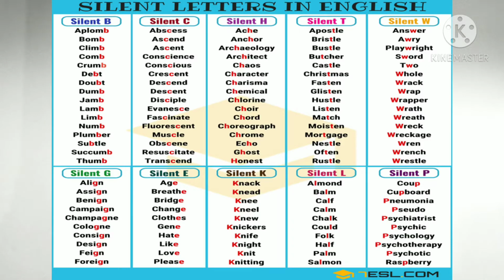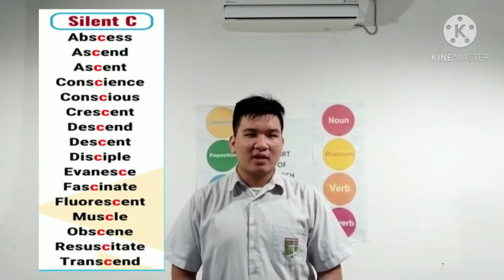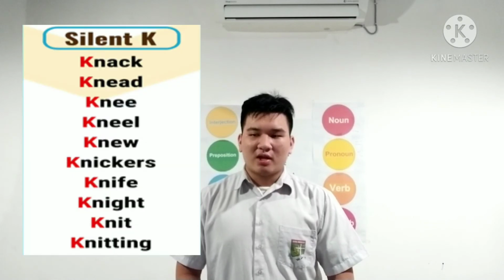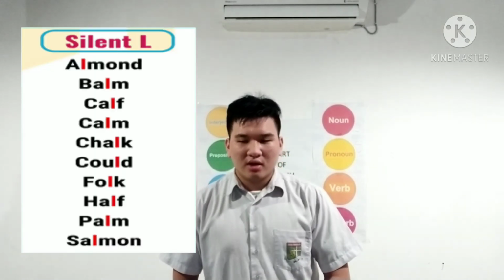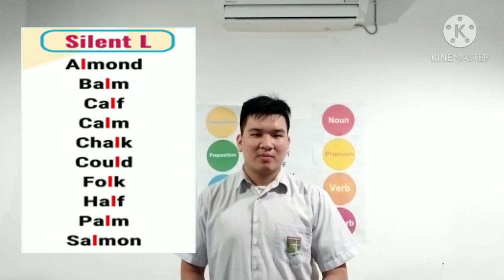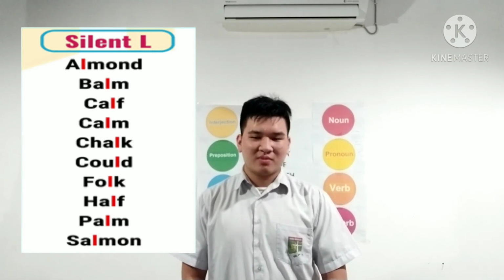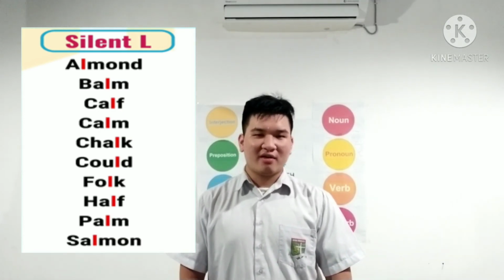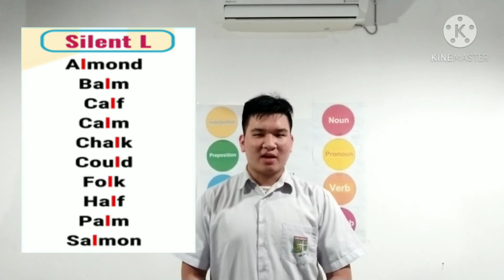Silent Letters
it tells about what are silent letters and what are the rules and how to use them in correct word in paragraph.